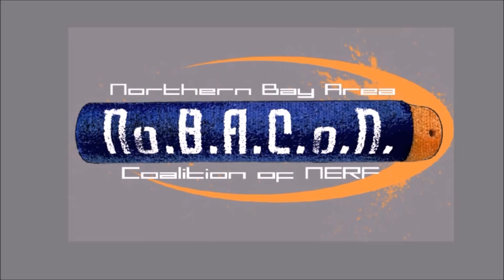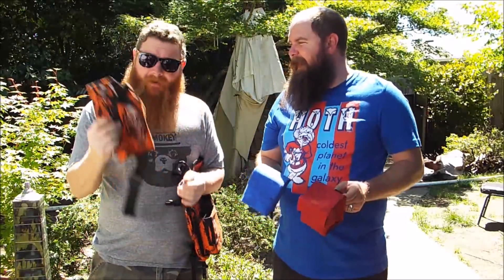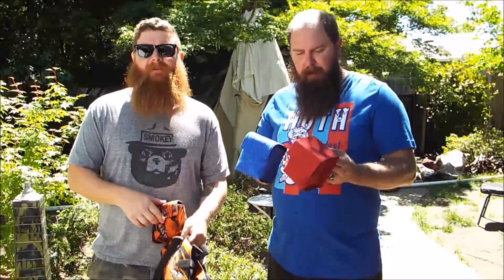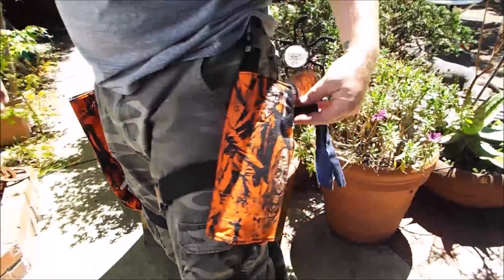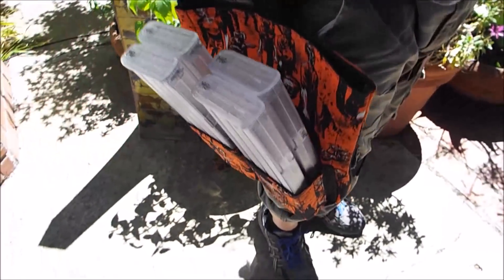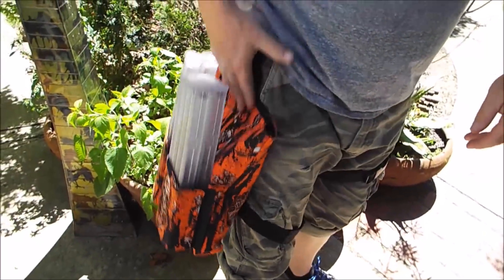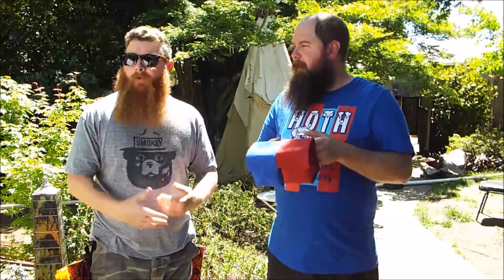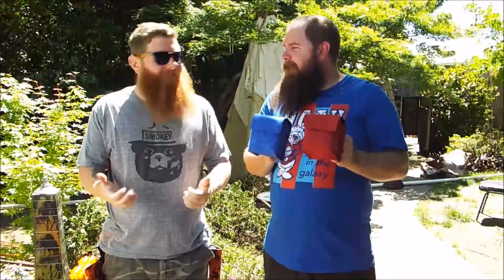The Lowdown ~ Gorilla Tacti-cool Gear!